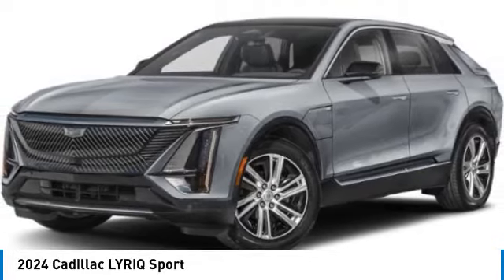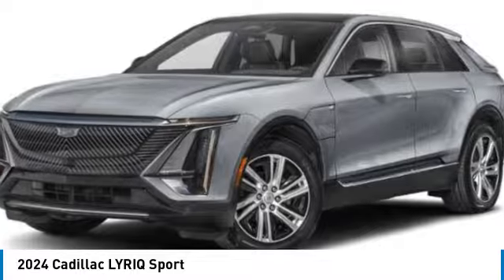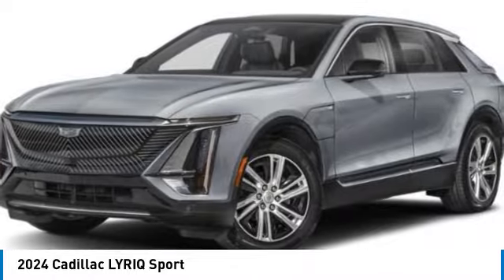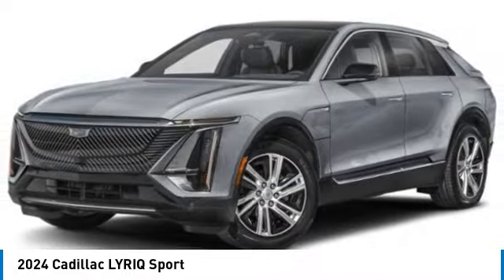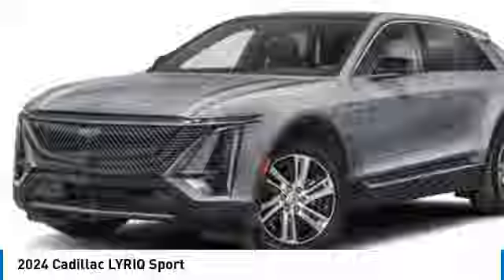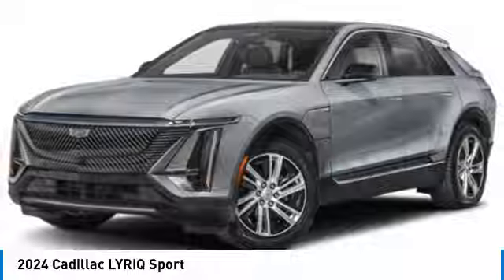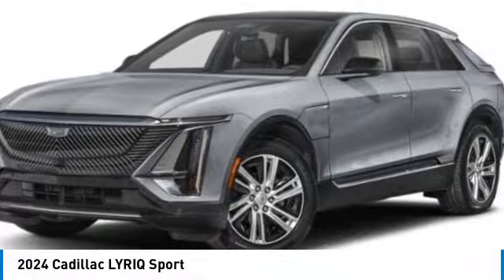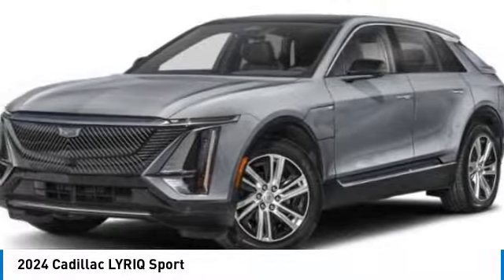2024 Cadillac LYRIQ 24301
2024 CADILLAC LYRIQ Poughkeepsie, NY
Stock# 24301

2023 South Rd.

Don't miss this 2024 Cadillac LYRIQ. It's equipped with Automatic transmission and features a Stellar Black Metallic exterior. With 8840 miles, you'll want to take this car home. Make a great choice today.